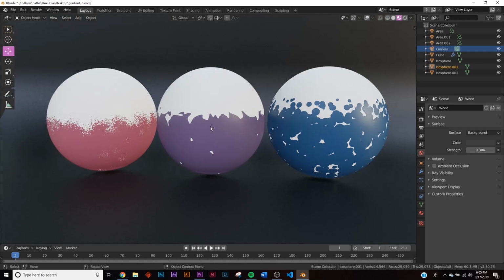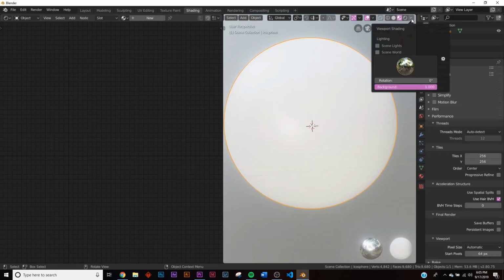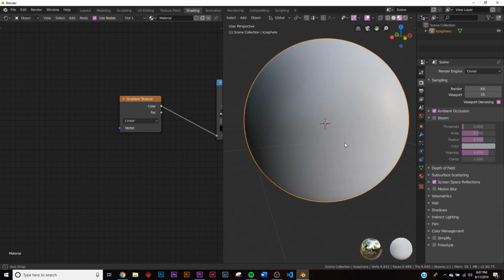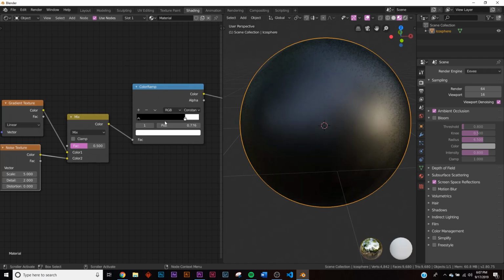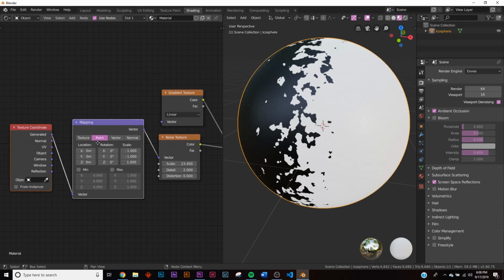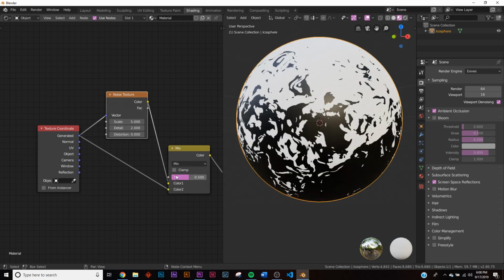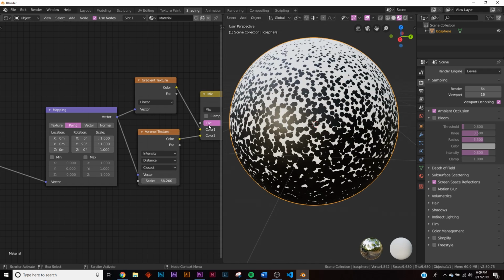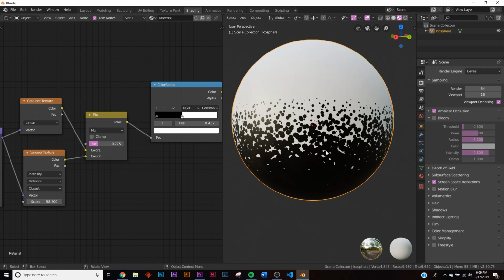Blender - Stylized Gradient Shader in Blender 2.8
In this Blender 2.8 tutorial i will show you how to take the gradient node and manipulate it to make some cool shading.